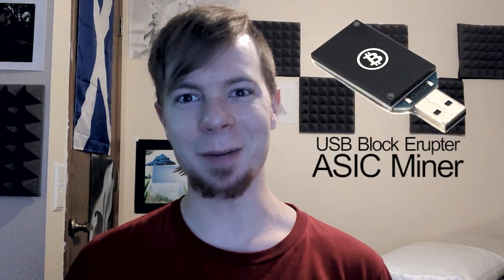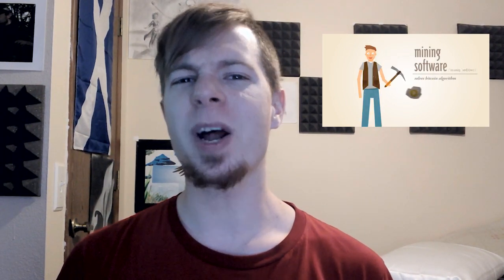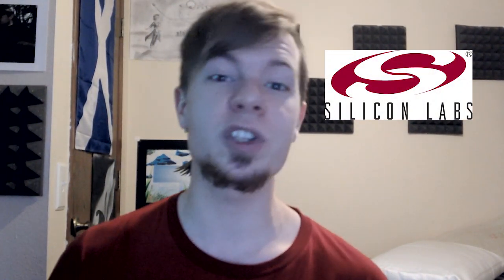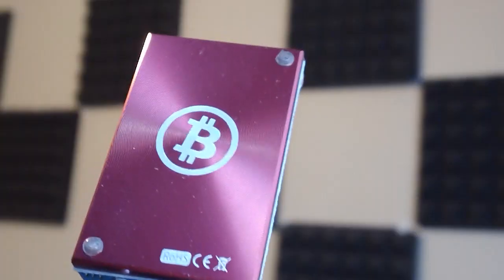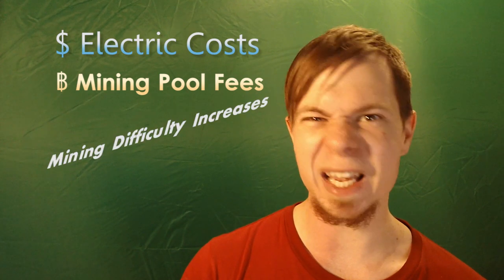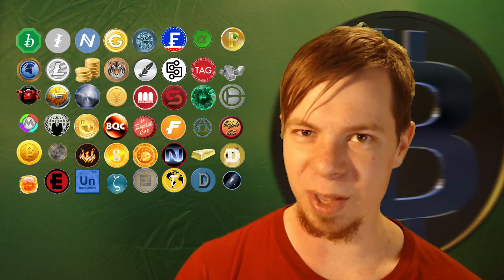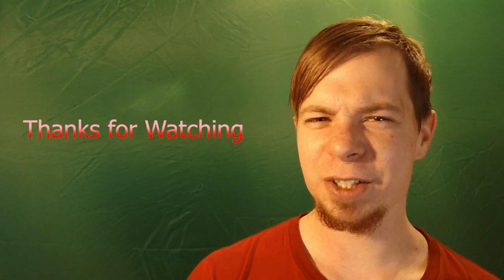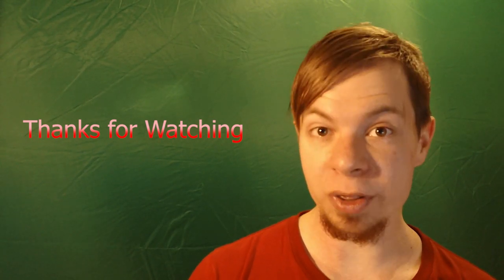Bitcoin Mining on the Cheap? USB Block Erupter ASIC Miner Review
So over the past couple of months I've gotten into Bitcoin and Mining. Though I've gotten a feel for the Bitcoin Mining Environment and don't plan on continuing it myself, I figured it would be valuable to everyone else who's interested in these guys to do a review of them and briefly discuss their value/profitability.

Link to a Cryptocurrency Mining Profitability and Comparison Calculator

Where you can find the driver for the Block Erupter

BTC tips, if you feel like it...
18MG9pRWW3LzeF2W1fhpFmJs7Yio1ka1QB